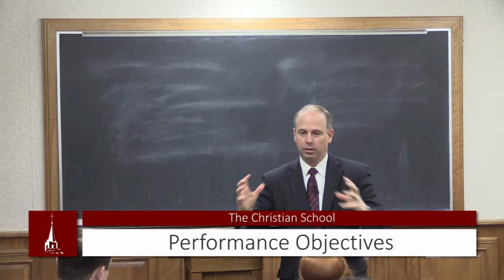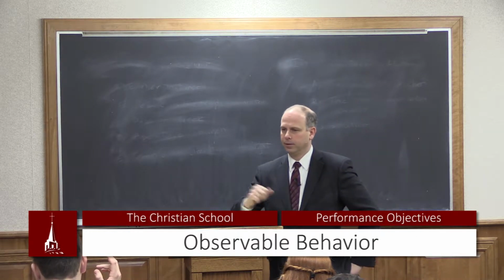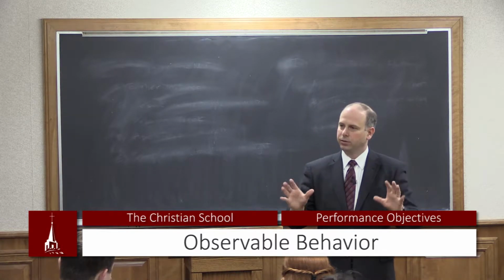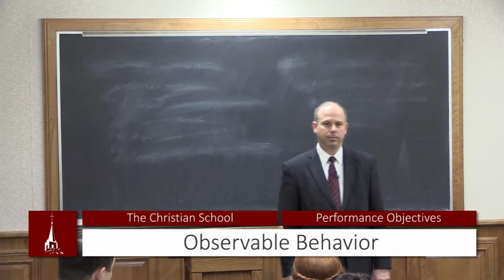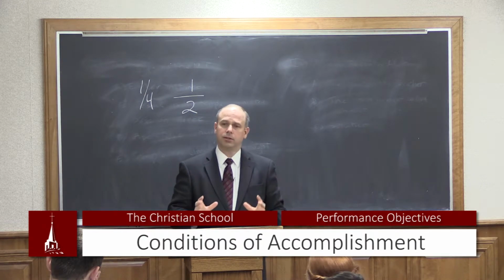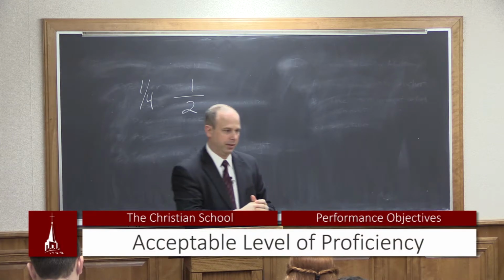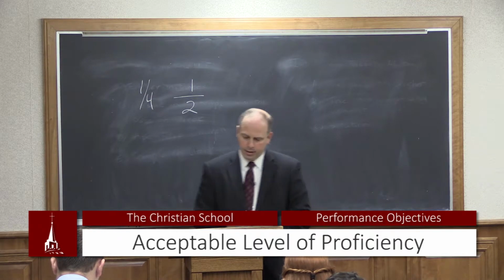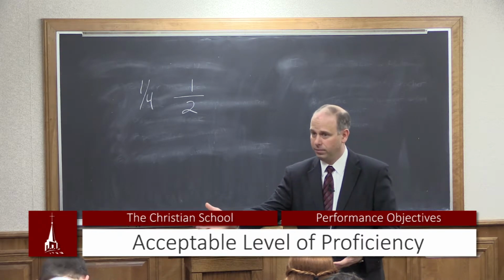(4) The Christian School - Performance Objectives